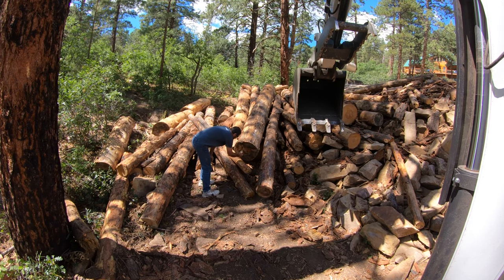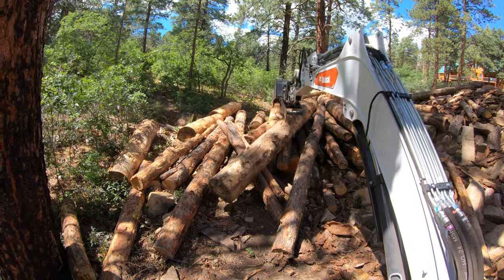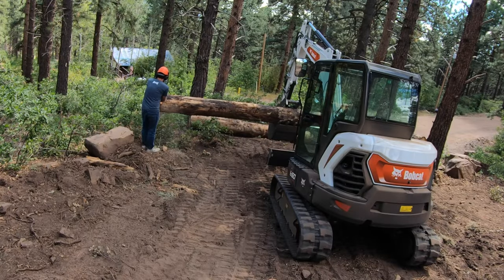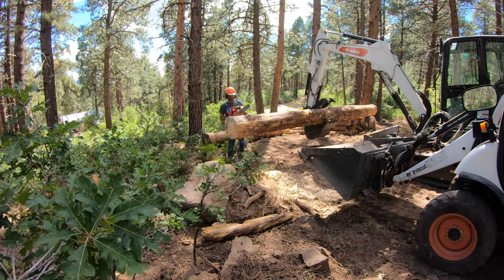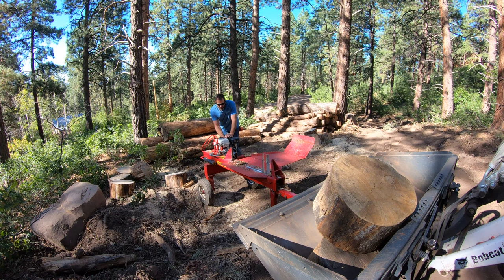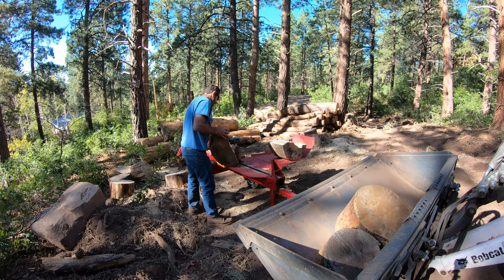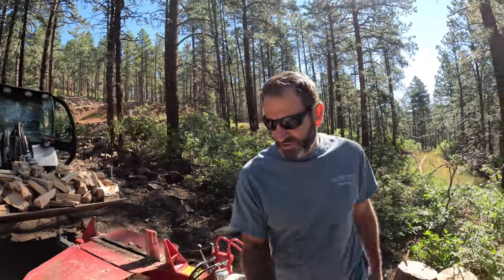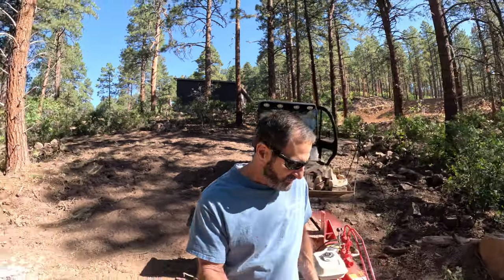FIREWOOD PROCESSING WITH MOISTURE METER